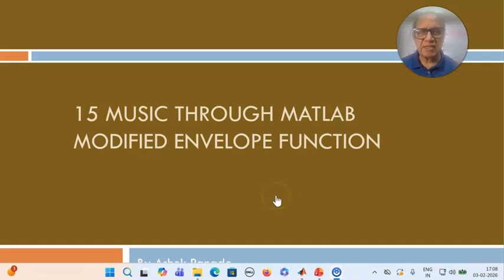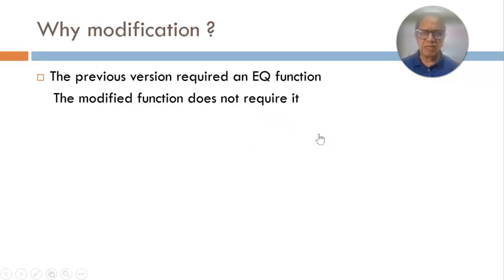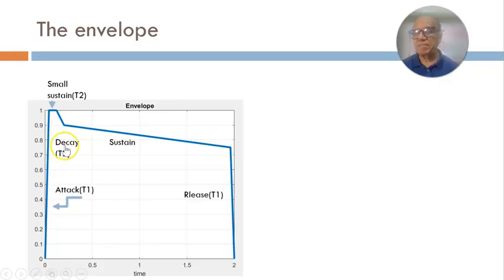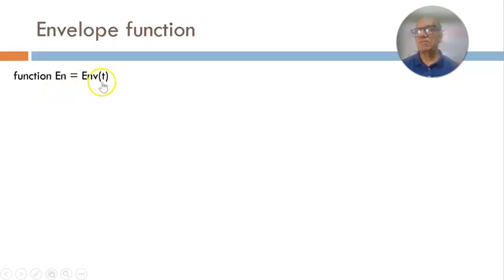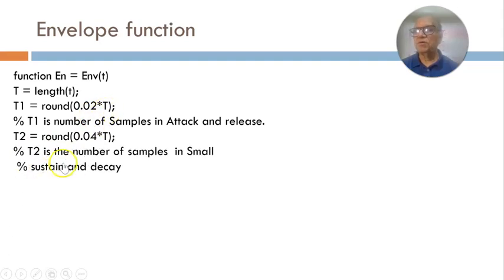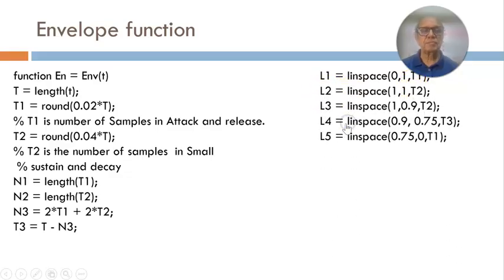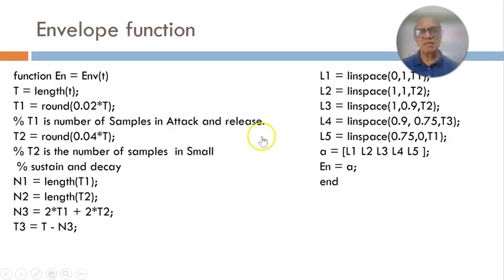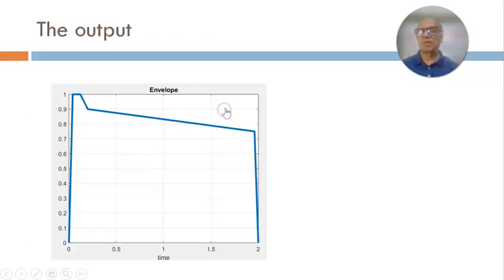15 Music through MATLAB Modified envelope function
This session explains the modified envelope function. This modification avoids the use of EQ function